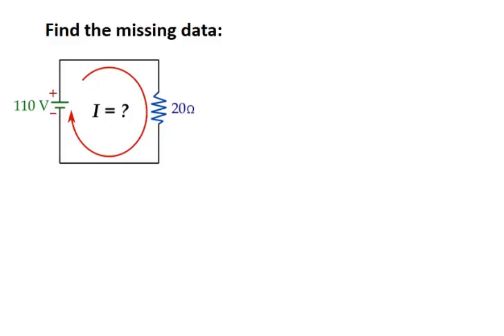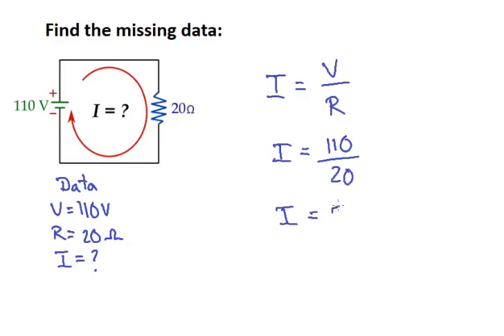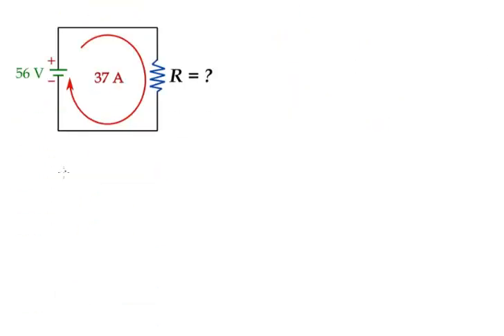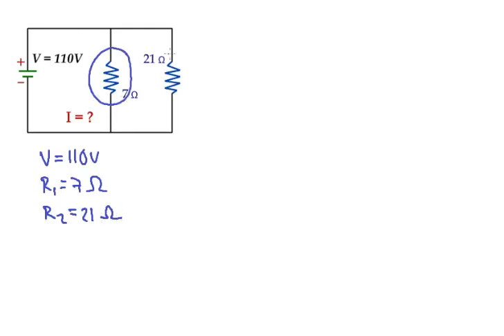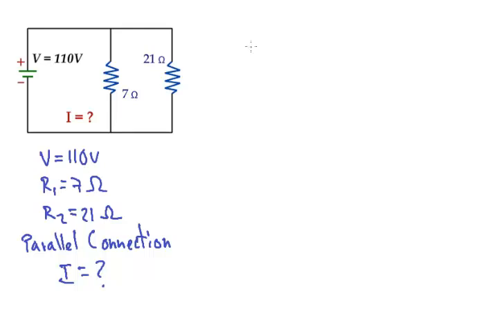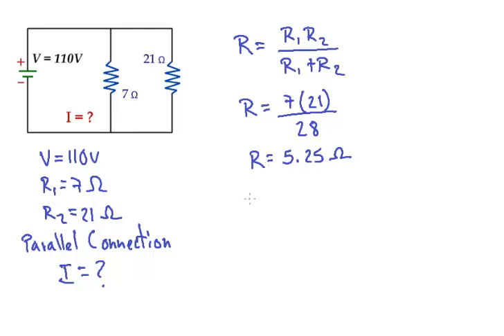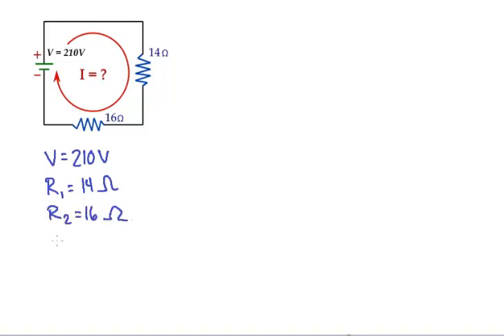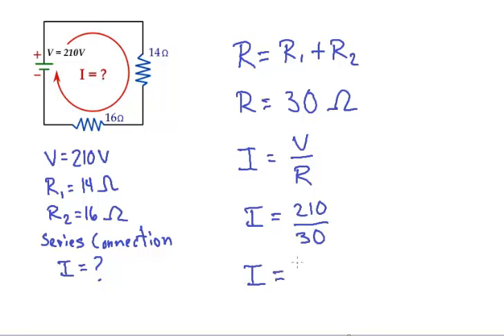Review 2 Physics IV Partial